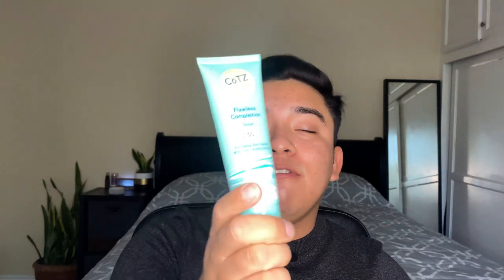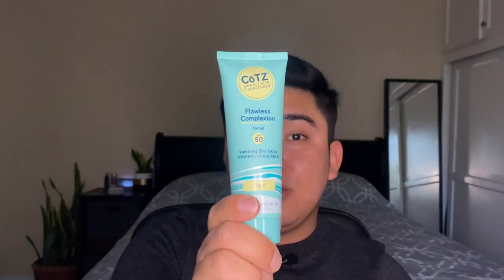Battle of the tinted sunscreens (COTZ vs. Dermstore )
Comparison of TWO tinted sunscreens!

sound off below! how do you like tinted sunscreens? whats your favorite one!? share below :)

also: my skin is going THROUGH IT right now after a road trip ( aka lack of sleep, dirty pillowcases, and temperature changes) so it was a big deal for me to go barefaced on camera. I wanted to also show we all have skin moments that are not our best and that all you can do is accept it, do what you can , and move on. My skin will be and is already calming down and so will YOUR skin when it goes through it  :)

0:00 intro + the two sunscreens
2:13 Dermstore daily mineral sunscreen review
2:49 dermstore application
4:28 COTZ sunscreen review
5:10 COTZ application
5:50 how to reduce shininess on COTZ sunscreen
7:30 final thoughts

Products mentioned
Dermstore Daily Mineral Sunscreen SPF 40 Sheer Tint